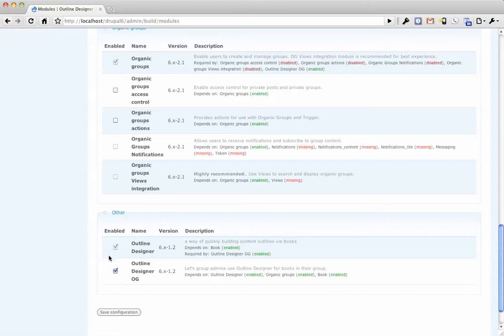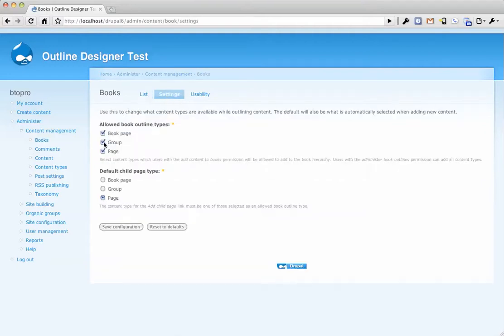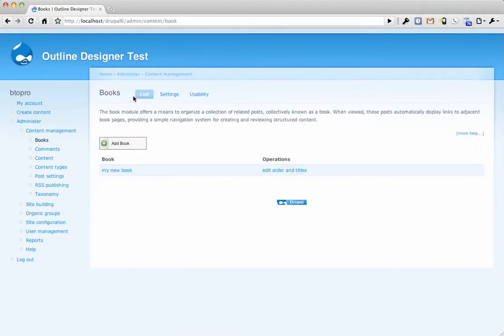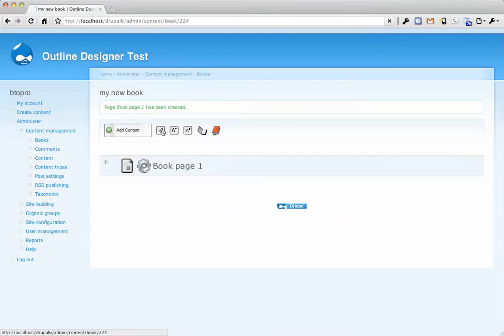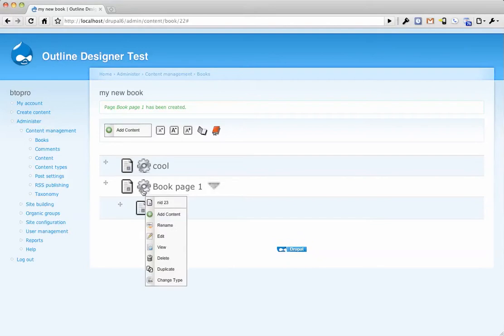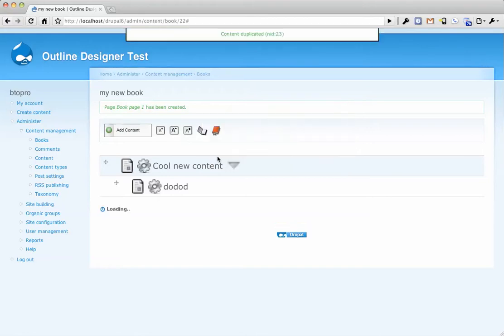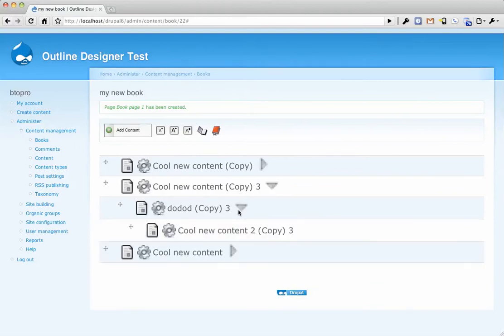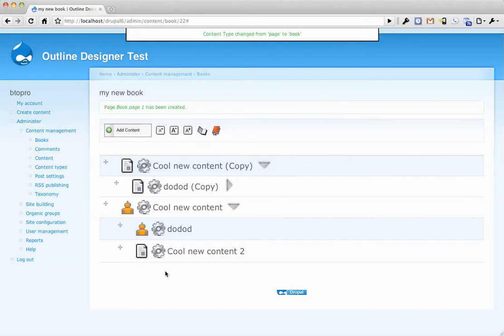Outline Designer 1.2 Walkthrough Part 1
This walks through the improvements in Outline Designer 1.2